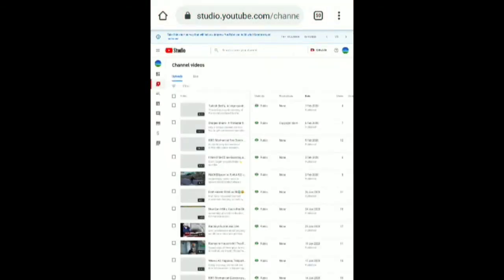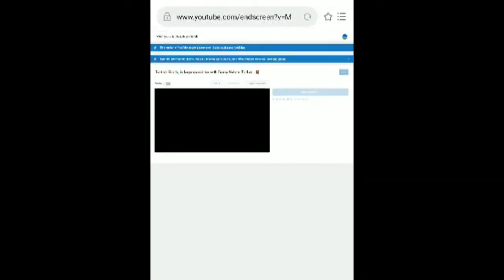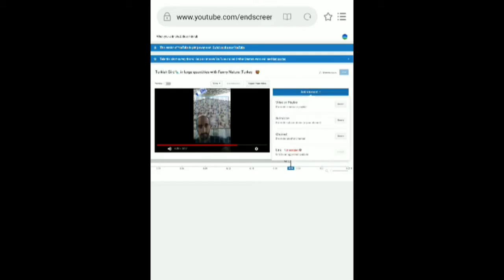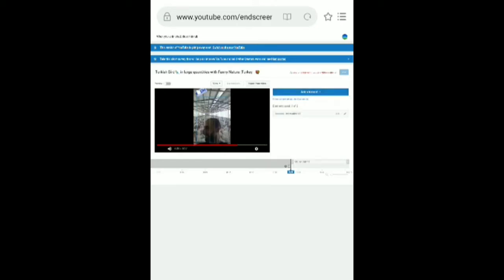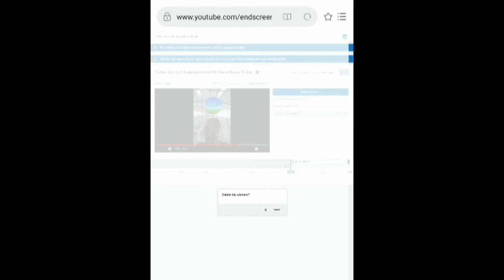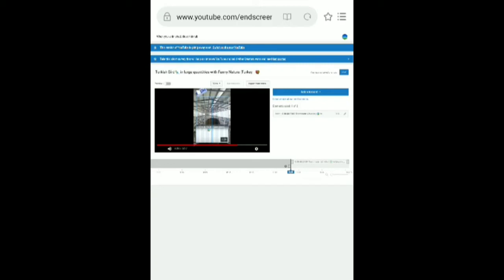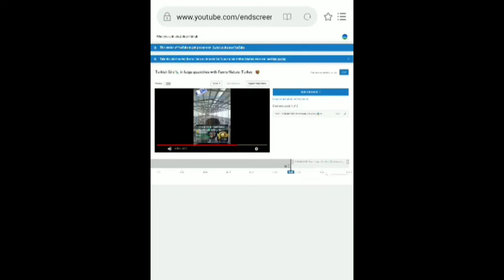Endscreen Tutorial | How to Add Video Thumbnail on a YouTube video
This video gives you the process of adding a video to another YouTube video or you can say adding video thumbnail to another YouTube video. This video also shows how to do it in Mobile.

My paytm, Phone pe and Googlepay number is 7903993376

Or,